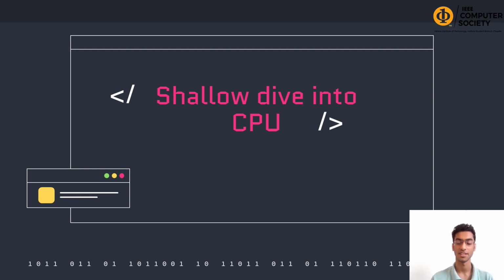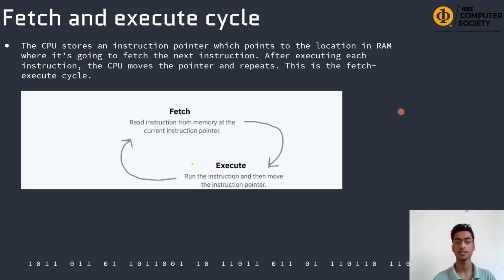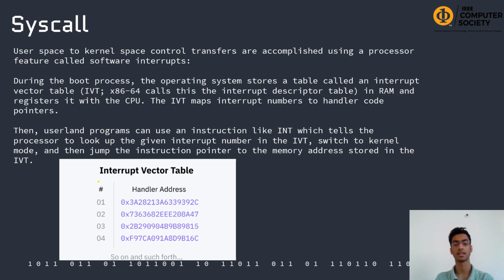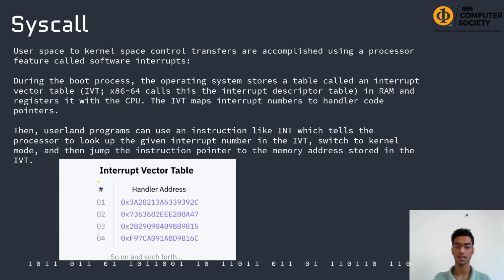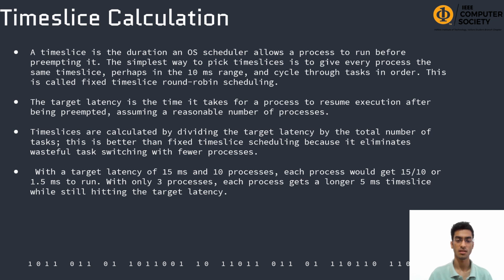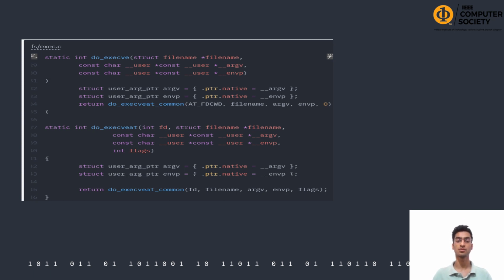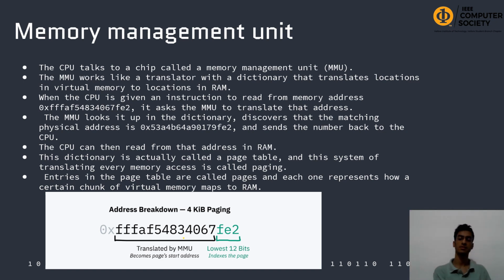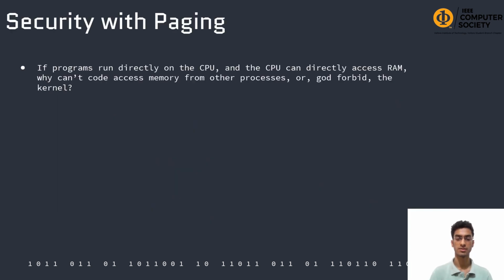Tech Niche 3.11 - Shallow dive into CPU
The legacy Event of Tech - Niche of IEEE CS, once again brings the opportunity to students to share their knowledge for a greater purpose. This time we go with: "Shallow dive into CPU"